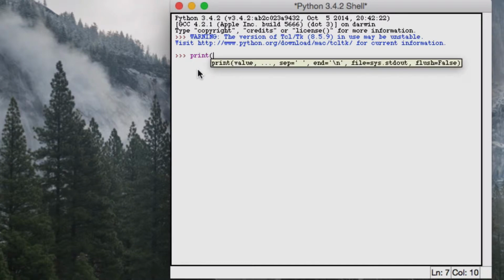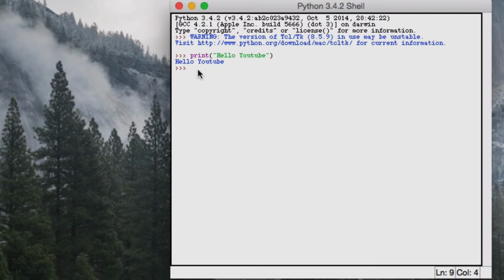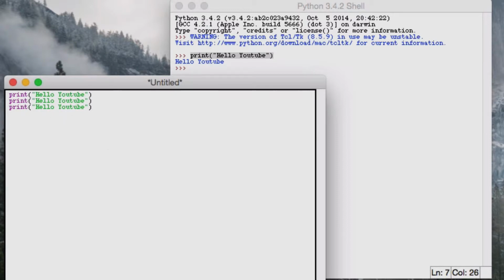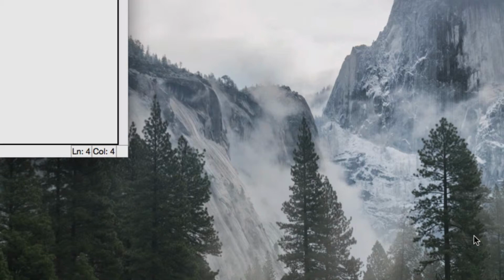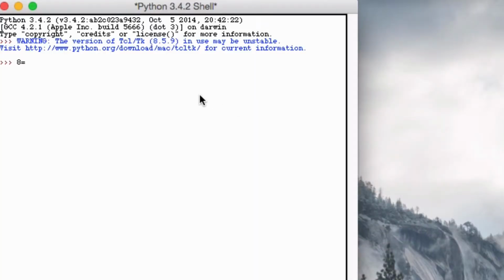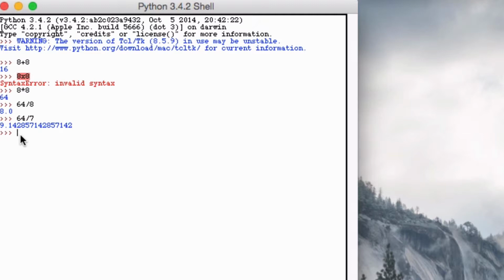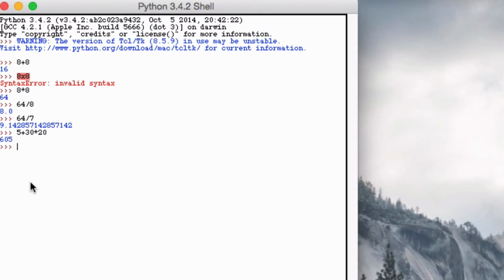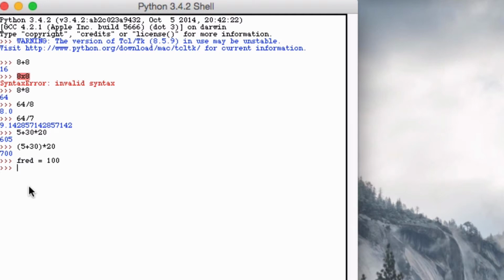Intro to Python 2 : Print command & Calculations And Variables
Please help me by liking and sharing the videos you like.
Thanks JTAmberg22